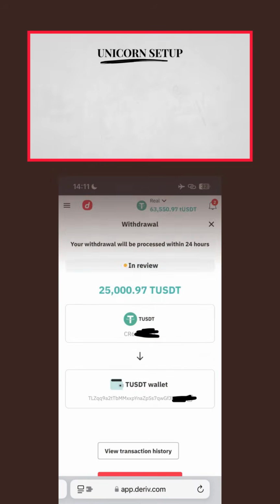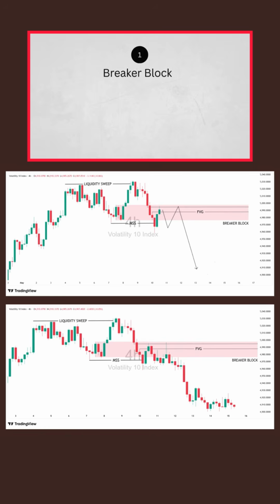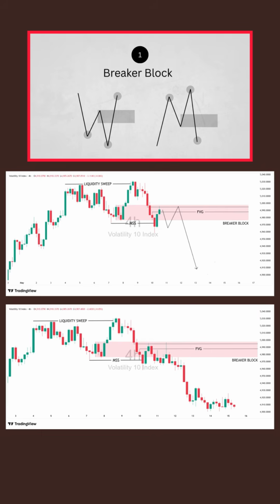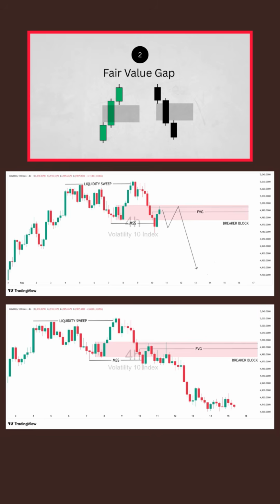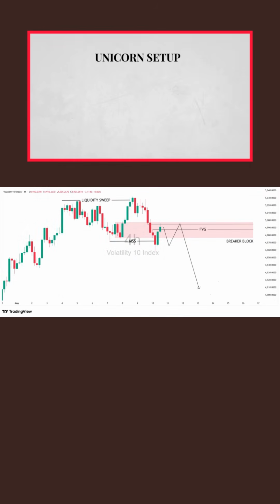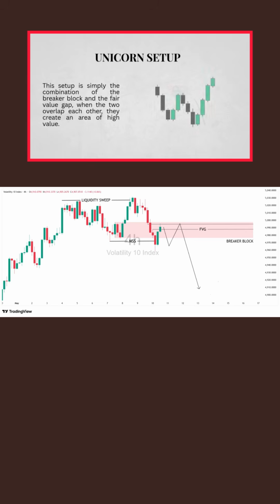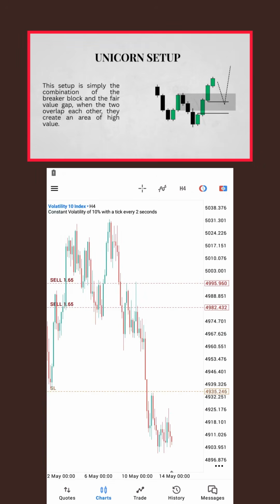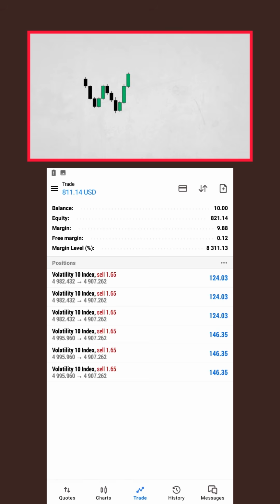forextrading cryptotrading marketanalysis technicalanalysis shortsfeed